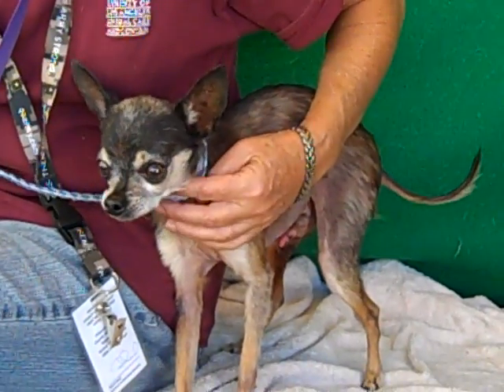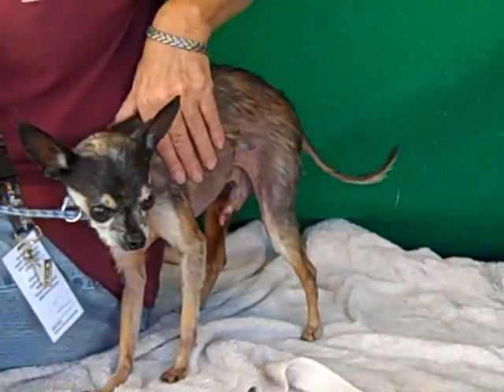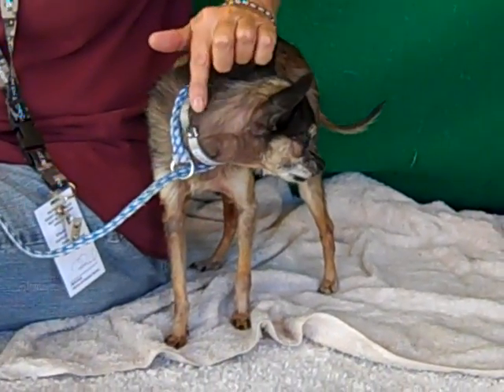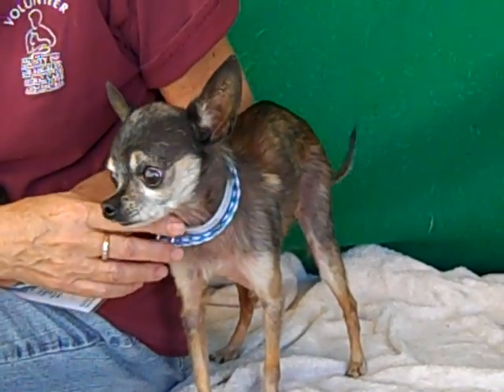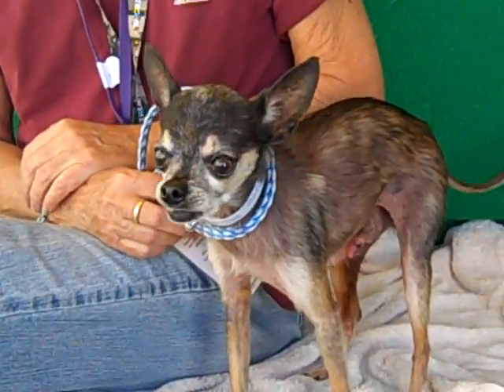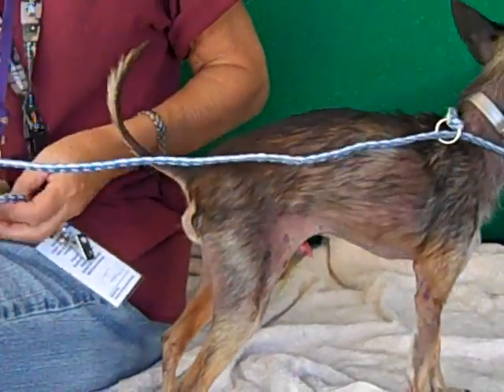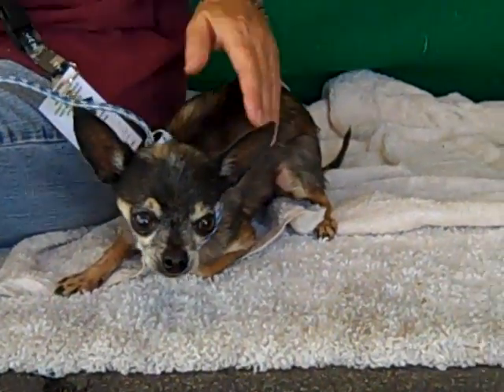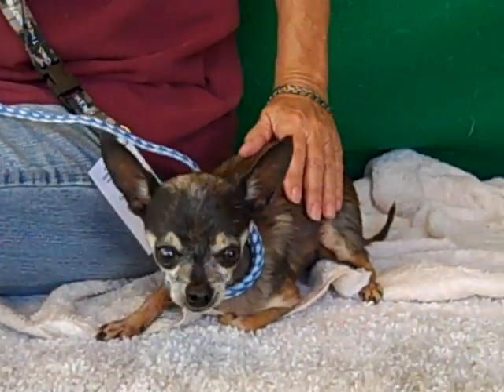Scooter A4779399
A4779399 Scooter is an unforgettable 10-year-old black-and-brown neutered male Applehead Chihuahua mix who arrived at the Baldwin Park Animal Care Center on November 25th.  Weighing just 5 lbs, Scooter is an adorable one-of-a-kind pup! With his wide eyes, turned-up nose, and long deer-like legs, he is quite a unique pup to lay eyes on. And with his expressive vocalizations, he is also amazingly cute to listen to (check out his video)! He shows signs of being housebroken, walks well on leash, and gets along with other dogs. And due to his petite size and pleasant personality, he is the perfect candidate for your newest lap companion or couch potato pal. He will fit in seamlessly as an indoor pet and the newest best buddy for any individual(s) - especially a senior - or a family with children old enough to respect his tiny size. Striking us as such an easy dog to care for (happy simply to have a warm bed and a warm meal), Scooter is a darling dog who will make a happy owner of whoever is willing to give him with the TLC he both needs and deserves to ensure the rest of his years are golden!